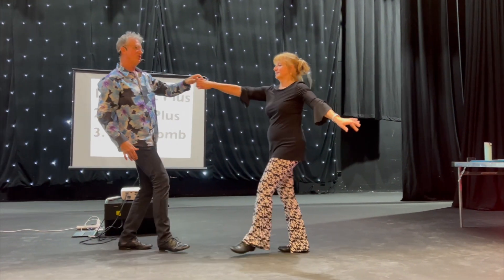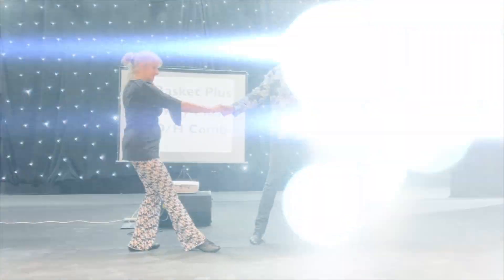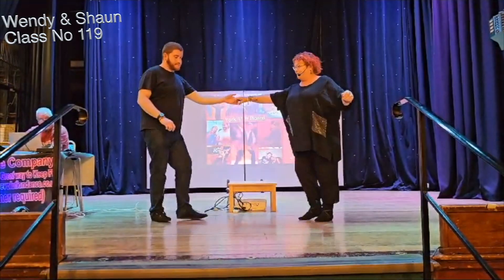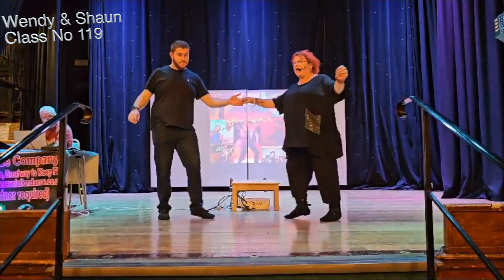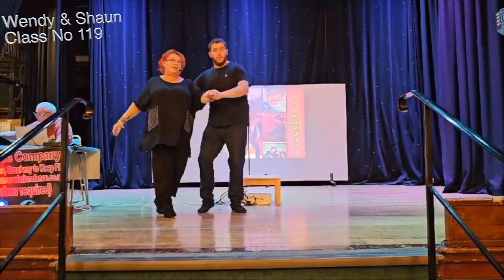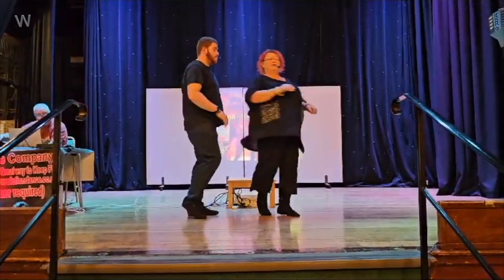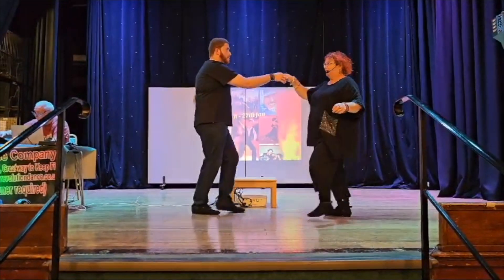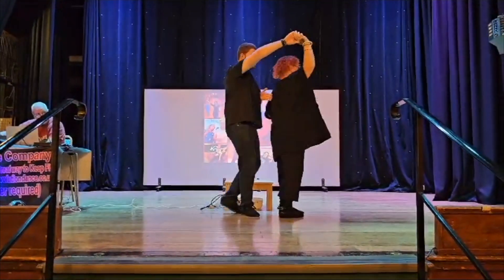Modern Jive Intermediate Classes 118 119 musicality perpetual movement with Revolution Dance & Keith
This week we taught a little musicality & how perpetual motion works in dance.
Revolution Dance Intermediate & Advanced Modern Jive Class No 118 & 119 often Including Salsa & West Coast Swing Moves, dips and drops for Modern Jive, so in 4/4 time with the main move used differently in both videos.
This week we have Keith & Pauline & then Wendy & Shaun teaching New & Easy, Fun Modern Jive Intermediate Classes at Northwich & then Stockport, incorporating Smooth Modern Jive, Variations inc Easy Salsa styled moves & a little Dip Drop, great for your modern Jive. Love Modern Jive, you'll love these new moves.

Our NEW Class/Workshop online video's:
Please Like & Subscribe to our channel it really helps with youtube search engines to get Modern Jive out there 👍 Please click on the Bell & so we can keep you in the loop.

The idea is that Modern Jive can't be taught independently to Leads or followers as there is no step pattern, so we are re-introducing an easy foot pattern to 4/4 time & as we progress working through the basic structure of partner dancing, including Spins, Spotting, Hand Grips, Slotting, Musicality, connection & timing + lots of other things to make your MJ Smoother, easier to lead & follow. When we all get back together after this Lockdown we'll all be soooo much smoother.

Please take a look, enjoy & take your time learning some new parts to your beloved MJ previous classes below

SAFETY:
1. Clear your room to give yourself adequate room & so as to not fall over/into or trip on items!
2. Have water ready to rehydrate
3. Never exercise if you are unwell, or a medical professional has advised you against it. If you are unsure check with your doctor first.

You can find Keith & the Team teaching at:
Stockport Town Hall, every Wed 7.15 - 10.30pm. Class starts 20 min's after the above times.

Great Intermediate & Advanced Modern Jive Moves, often including, Dips & Drops, also incorporating Tango, WCS, Zouk & Latin Ballroom Moves with easy footwork :

Youtube Copyright
This video's use copyrighted material in a manner that does not require the approval of the copyrighted holder.
All music used within the video are respective & observed to the Copy Right Owners, with no copyright infringement intended as this is used for artistic and creative purposes and is protected under the Fair Us